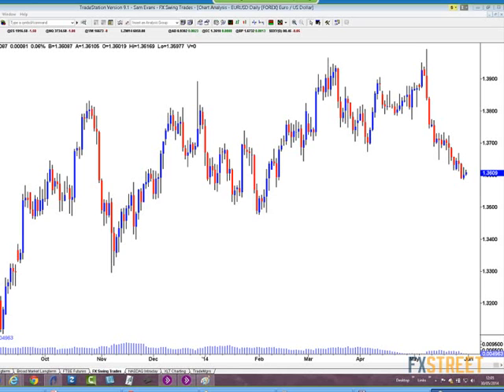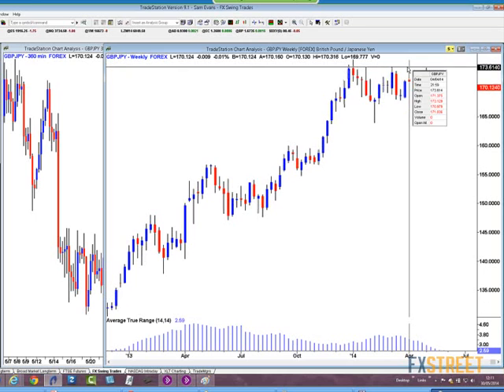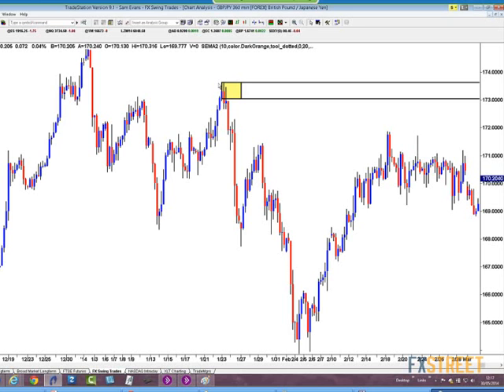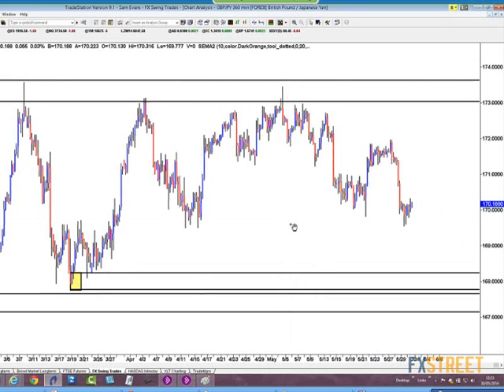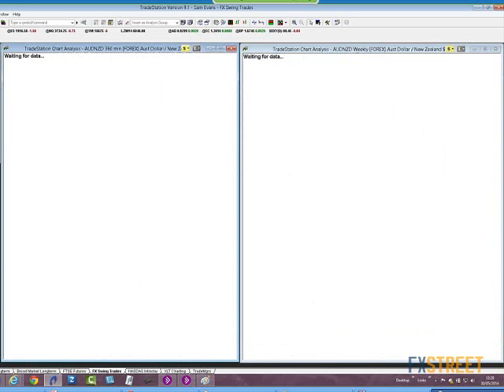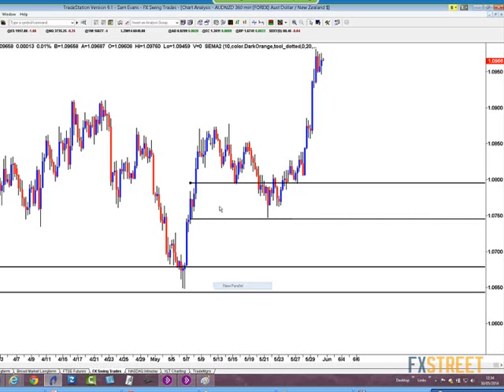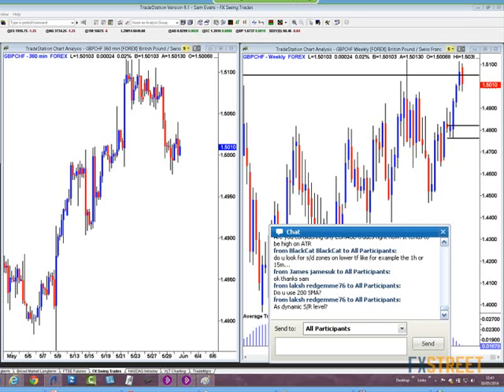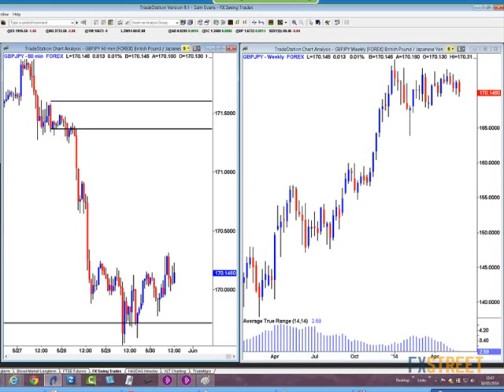Sam Evans: Scanning for FX Opportunities using Institutional Supply and Demand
Date of issue: 30 May 2014. Speaker: Sam Evans. With so many currencies to choose from how do you ever know what is the best one to actually take a trade on? Join Sam Evans in this session as he'll show you how to look for institutional levels and the markets which are creating the most activity and the best low risk high reward opportunities.